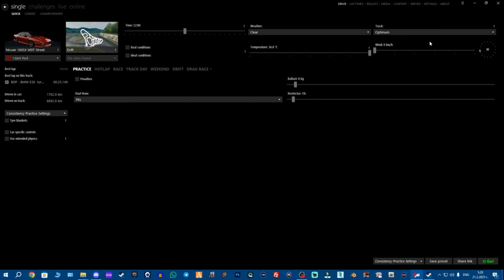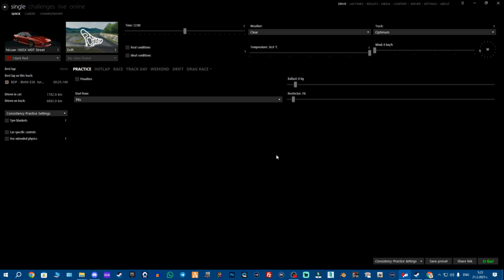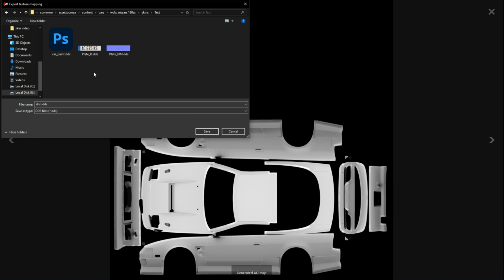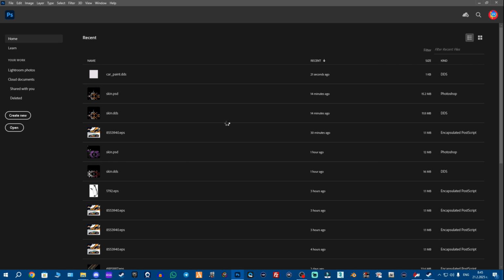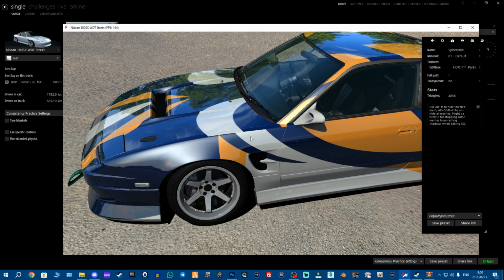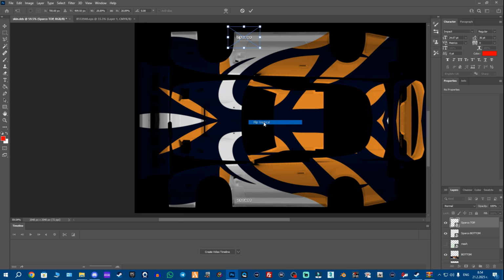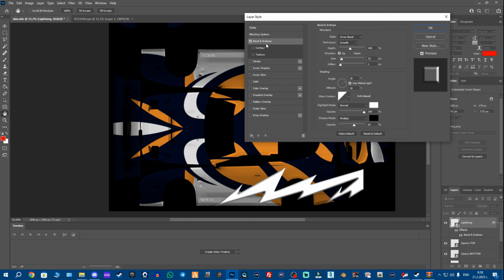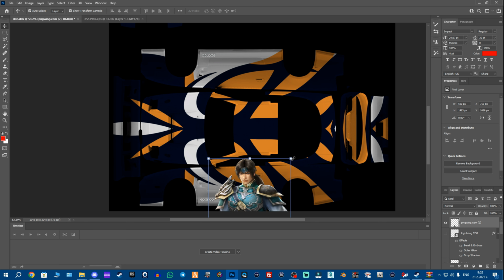How To Make Skins In Assetto Corsa Part 1 - Setup, Wrap, Stickers & More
Want to create your own custom skins in Assetto Corsa? In this tutorial, I’ll guide you through everything you need to know—from setting up Photoshop to designing wraps, decals, and stickers like a pro!

What You’ll Learn:
✅ How to set up Photoshop for skin creation
✅ Preparing templates and files for Assetto Corsa
✅ Designing wraps, decals, and stickers
✅ Pro tips & tricks for high-quality skins

Downloads:
NVIDIA Texture Tools Exporter:
Photoshop Plugins:
Discord.gg/PXM  then go to Skin Creation Category Tools
Wraps & Stickers more into the Discord Category too!

By the end of this video, you’ll be ready to create your own custom car liveries for drifting, racing, or just personal style!

Timestamps:
00:00 - 01:50 Content Manager Plugin Setup
01:50 - 04:50 Photoshop Plugin Setup
04:50 - 09:23 How To Create New Skin & Setup (AO Map Export / UV Wrap & More)
09:23 - 11:35 What is Metal Detail & How It Works
11:35 - 13:59 How To Begin Your First Skin (Prepare The AO Map)
13:59 - 15:00 How To Align Wraps/Decal/Stickers With UV Wireframe (Or As I Call It "Mesh")
15:00 - 15:55 How To Duplicate Wrap & Merge Into One Full Piece
15:55 - 17:45 Problems With Misalignment When Using Full Wraps
17:45 - 20:33 How To Import Stickers, Duplicate & Add Them To Alpha Channel
20:33 - 22:21 Overcoming Problems With AO Map Alignment
22:21 - 23:15 How To Update Your Skin In Content Manager
23:15 - 26:55 How To Improve/Customize Stickers With Blending Options
26:55 - 28:45 Experiment & Add What You Love As Stickers
28:45 - 29:23 What I Plan To Adress In Next Episodes